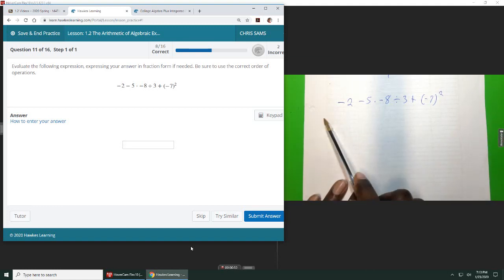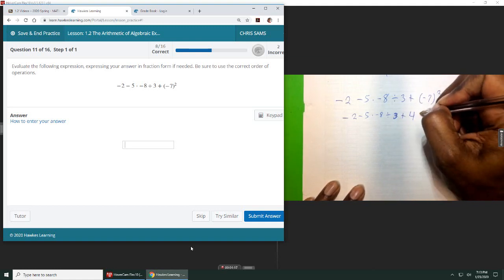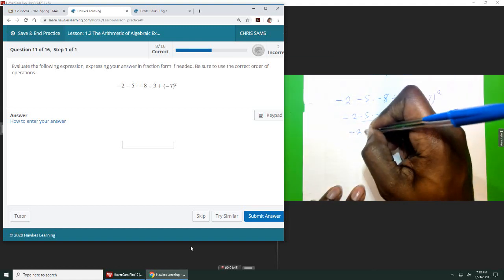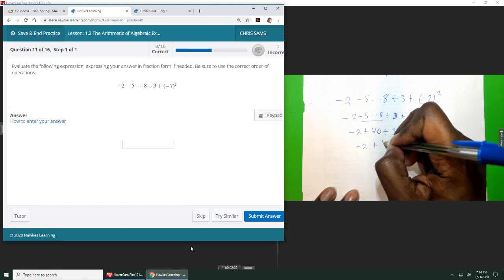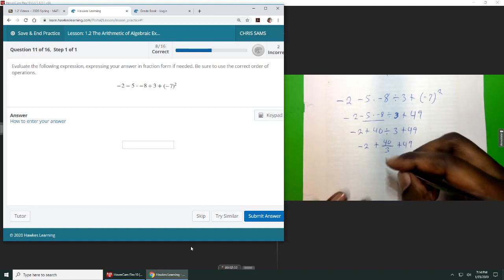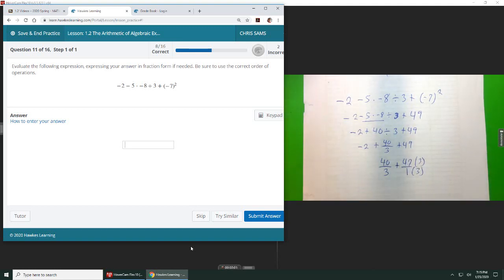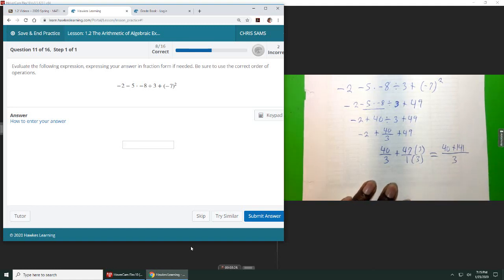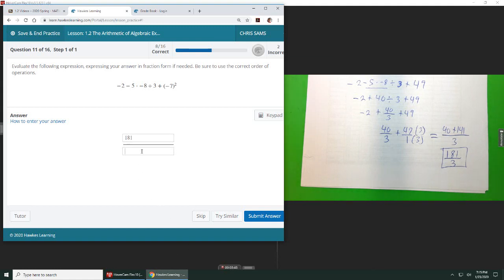HawkesCA1 2 11new